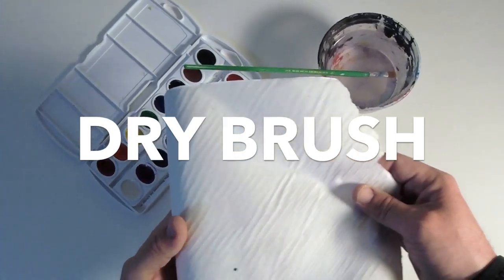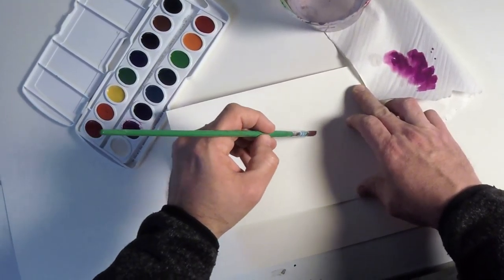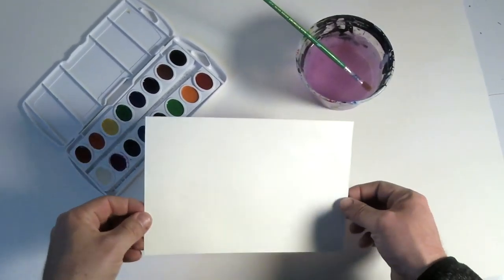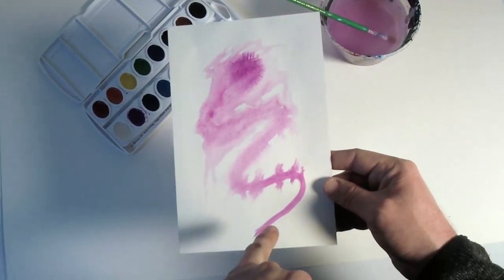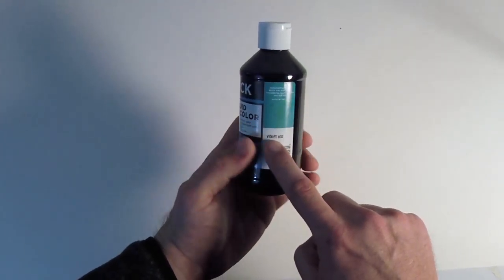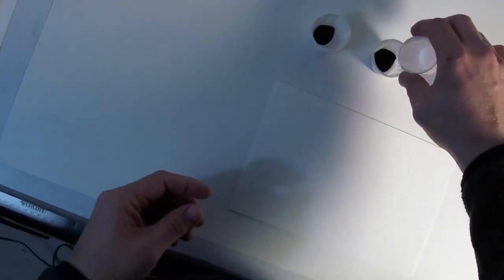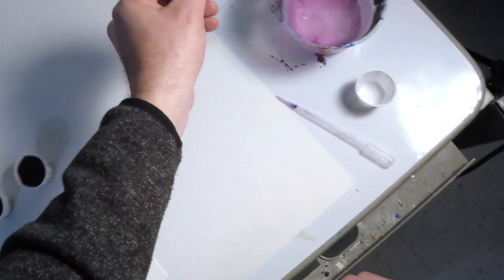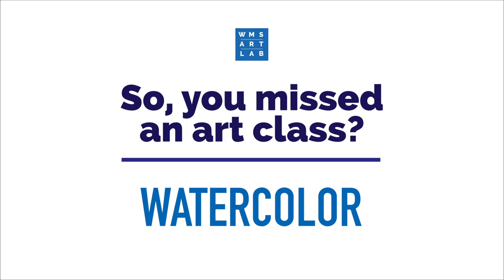So You Missed Art Class: Basic Watercolor Techniques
A quick tutorial on some basic watercolor application techniques. To be viewed as review or if you missed our in-class demonstration.